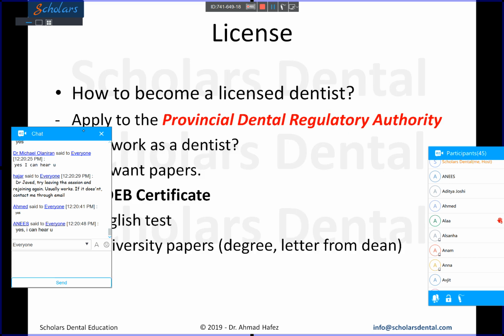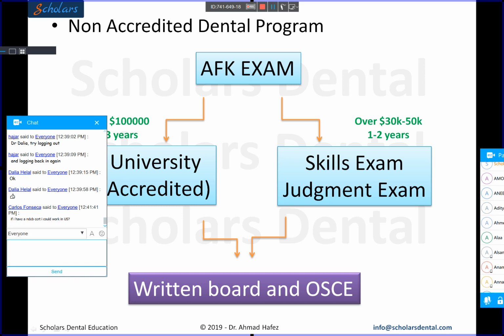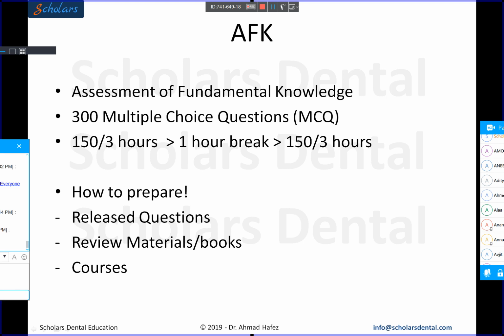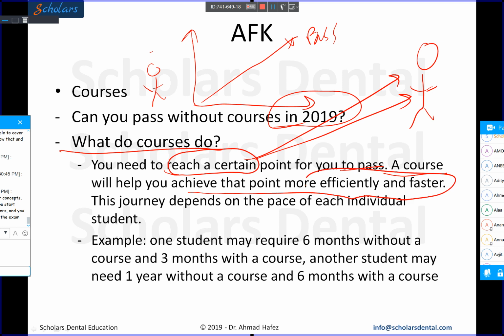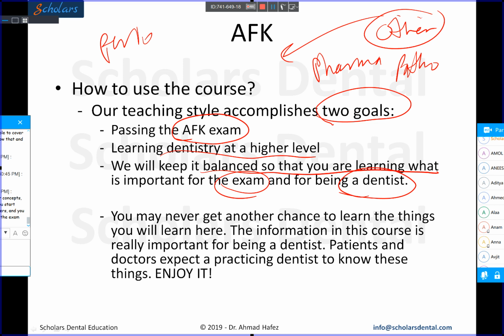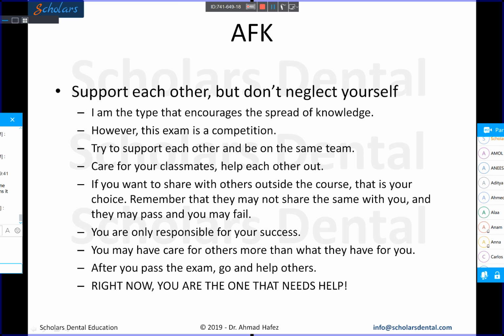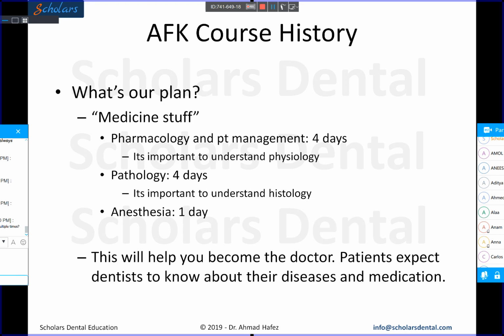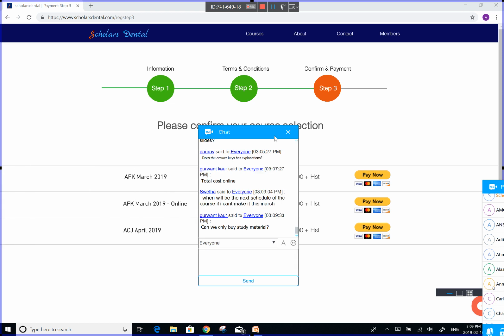AFK orientation online 2019 (NDEB)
Dr. Ahmad Hafez explains Everything about the AFK Exam!